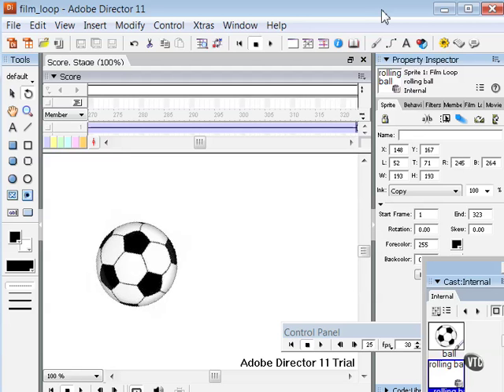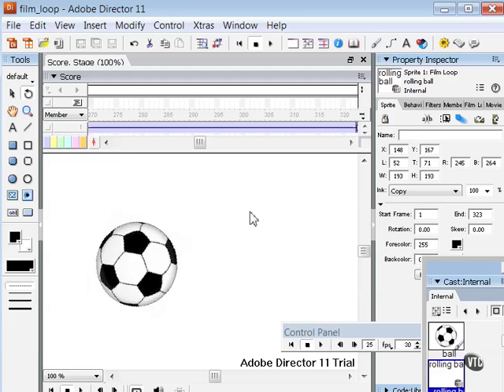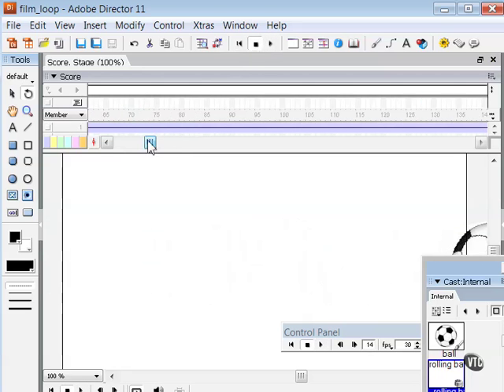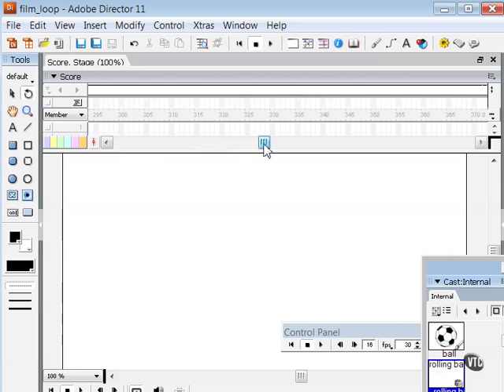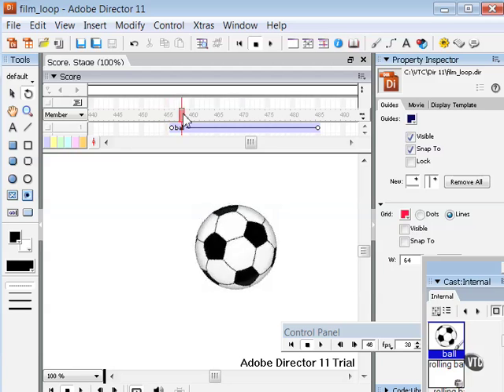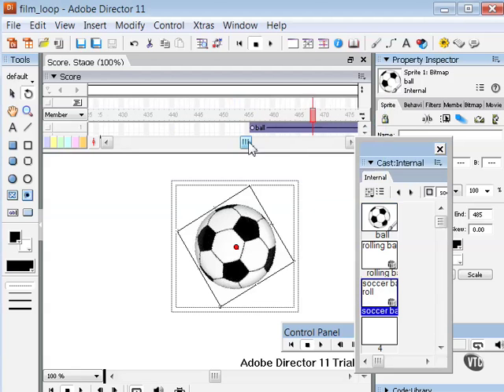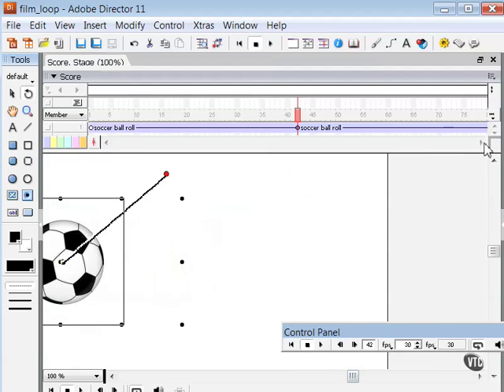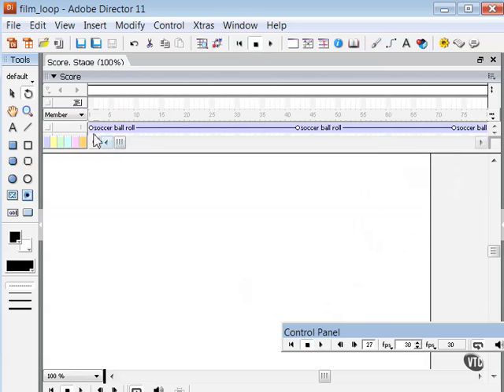06 06 Using Film Loops